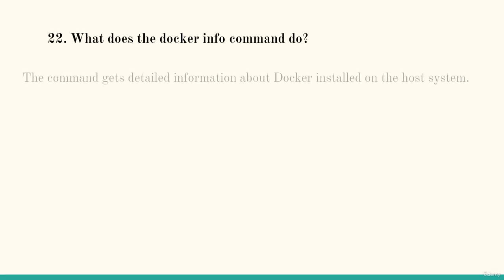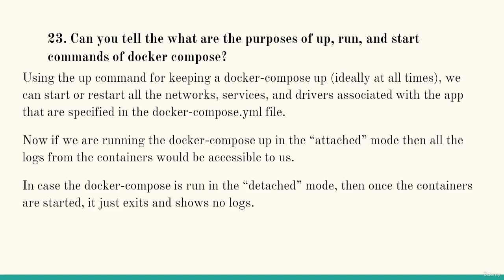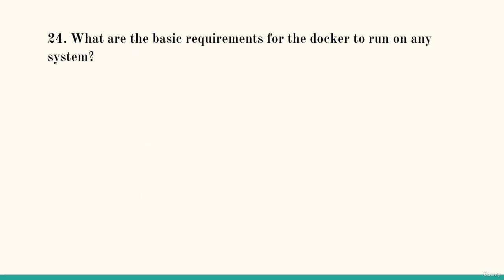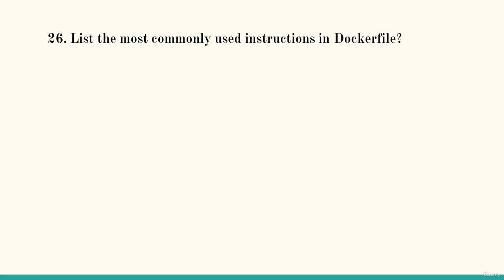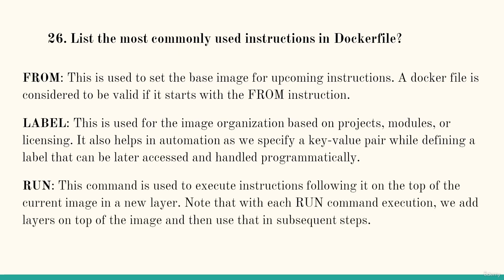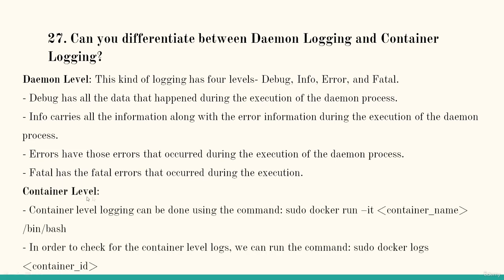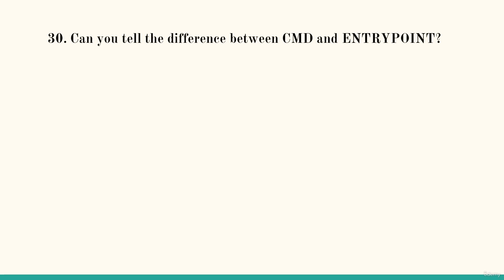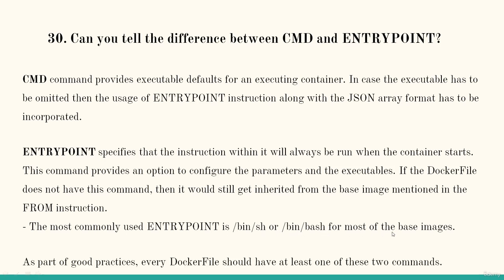34 Docker Interview Preparation Part 3